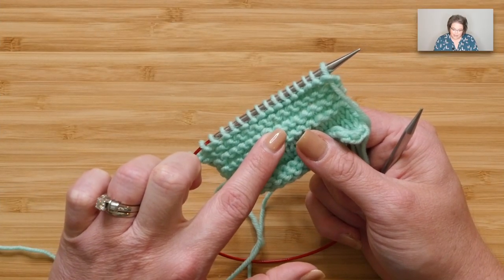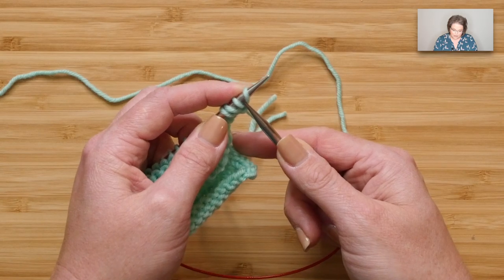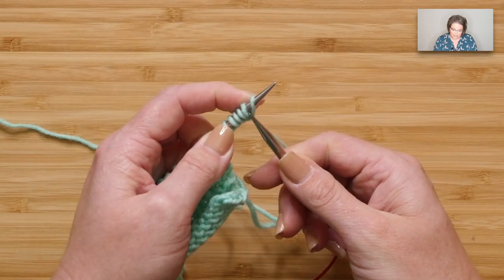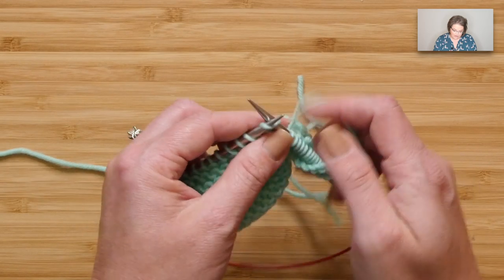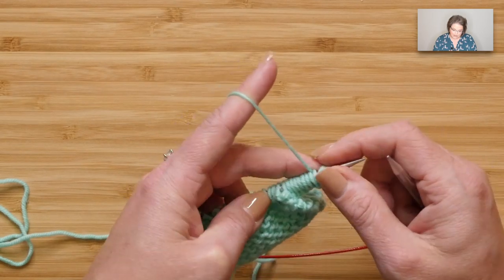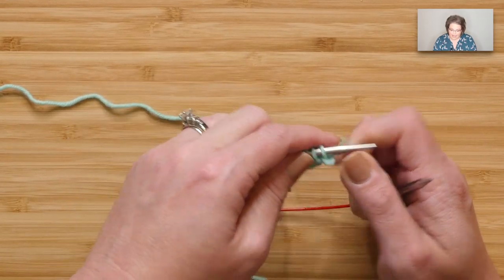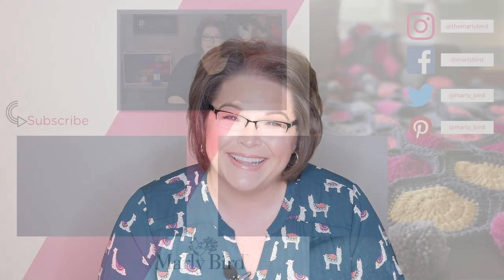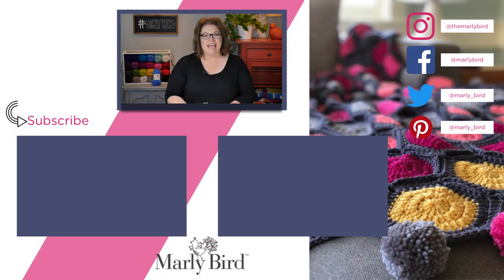Turkey Trot Knitting Clue 2 HELP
Turkey Trot with Marly Bird Knitting Clue #2 Help

The Clues for #2 are live.

Again, you can get the links on the original blog post, scroll down to the bottom and you will see the link listed under the heading:

Get Turkey Trot Clues 🦃 HERE 👇🏻
The LINK to each clue will be added below once it is live!